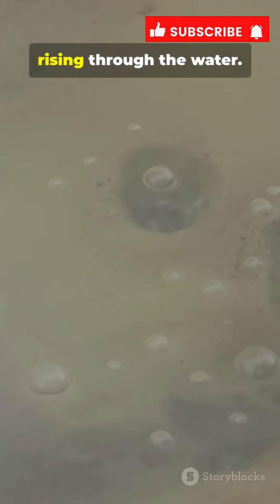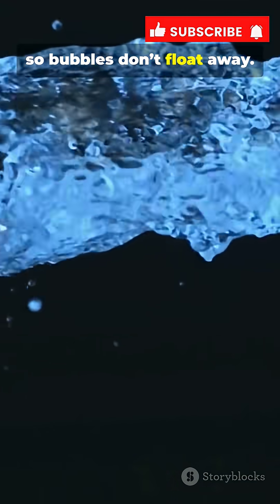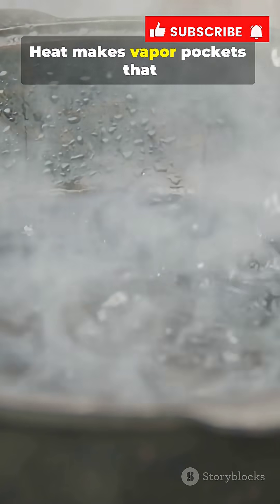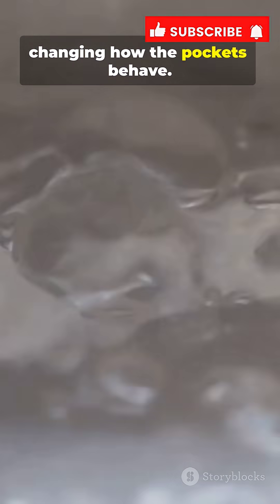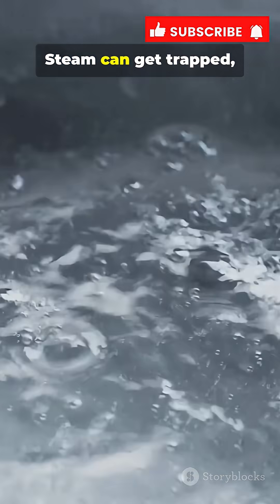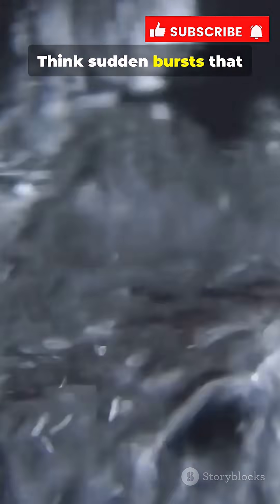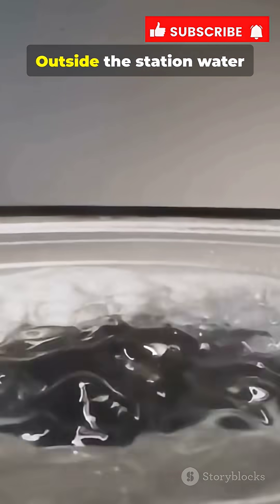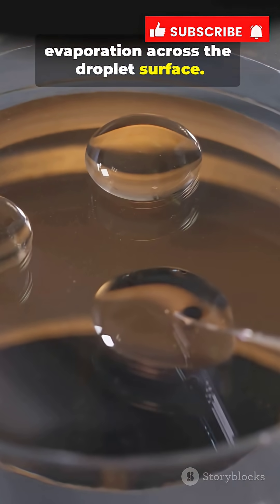What happens when you boil water in space?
Ever wonder what would happen if you spilled a cup of water in the harsh environment of outer space? Would it freeze instantly because space is cold, or would it boil away because there’s no pressure? The answer is a weird and wonderful mix of both!

In this video, we dive into the mind-blowing science of vacuum physics to explain why water undergoes flash boiling and flash freezing at the same time. Learn how the lack of atmospheric pressure drastically lowers the boiling point, causing the water to violently vaporize, and how this process of vaporization cools the remaining water, turning it into ice crystals.

We'll also explore what boiling water looks like in the microgravity of the International Space Station (ISS), where bubbles behave in bizarre spherical ways!